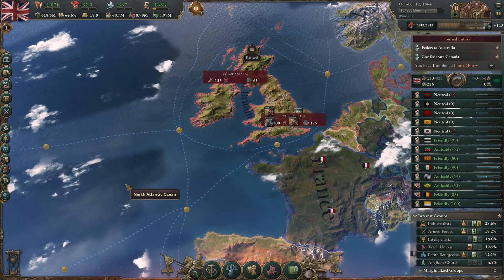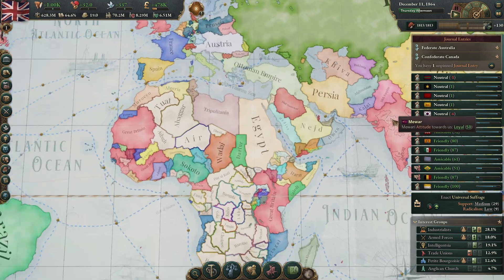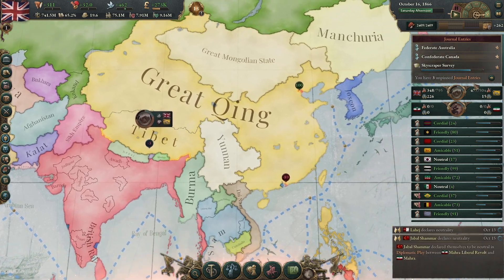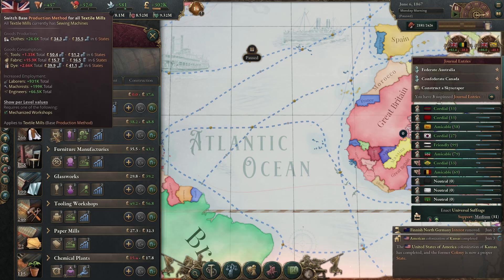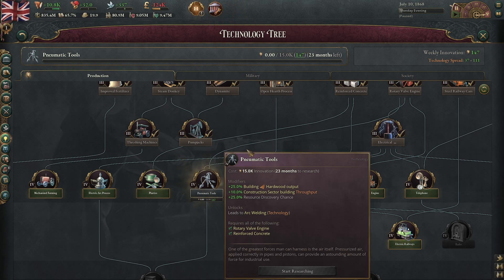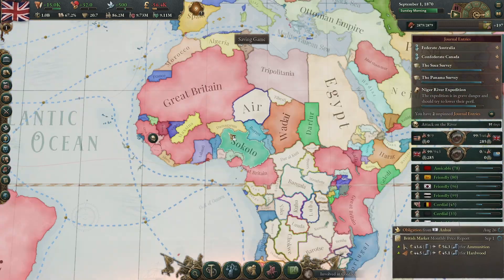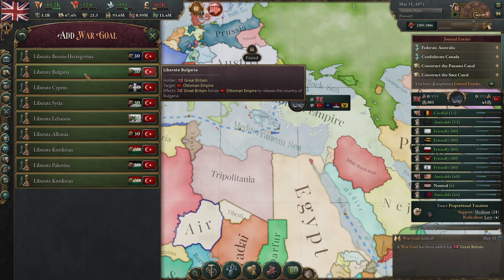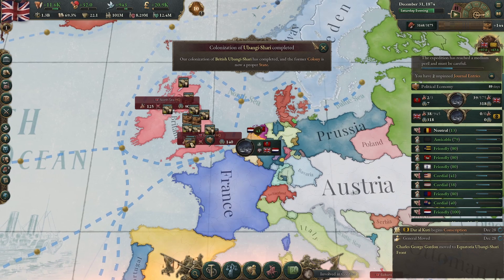Her Majesty's Government ep 4 - Victoria 3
Her Majesty's Government has lost that unshakeable Free Marketeer in Robert Peel, but the advice and consent of the people continues to help Queen Victoria oversee a massive and *mostly* peaceful expansion of the empire through bankrolling and obligations.  Though Russia and the United States try to use their own economies to cause instability throughout the world, and though France may side with the uncivilized nations of the world against the United Kingdom, our imperial goal is clear- to liberate the world via Economic Imperialism!